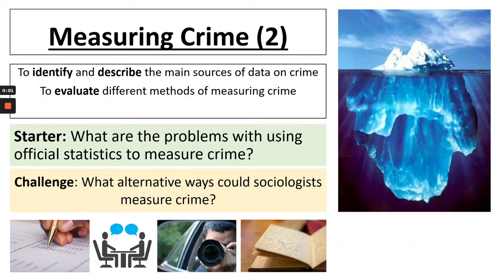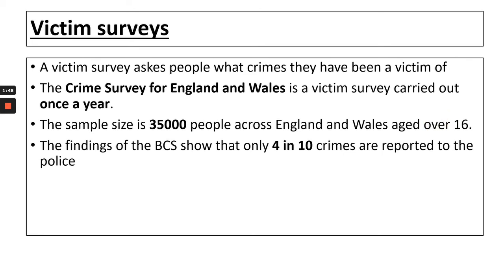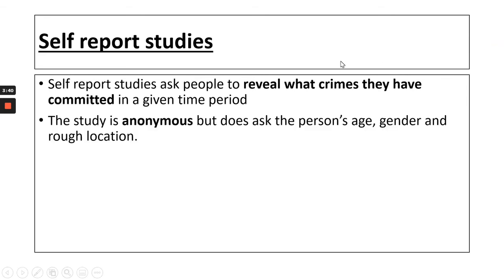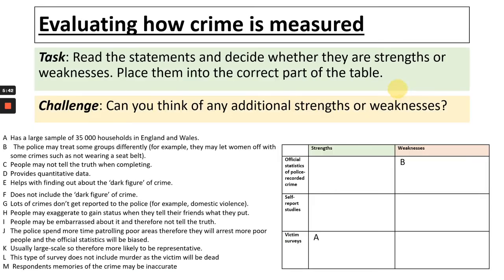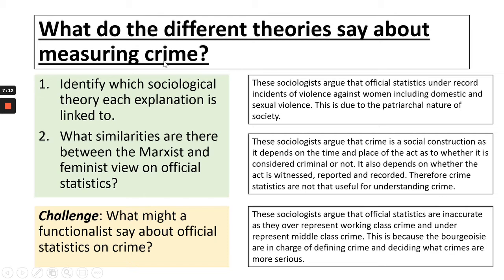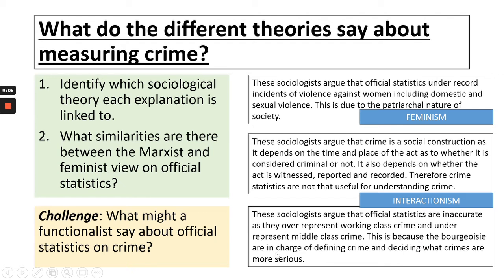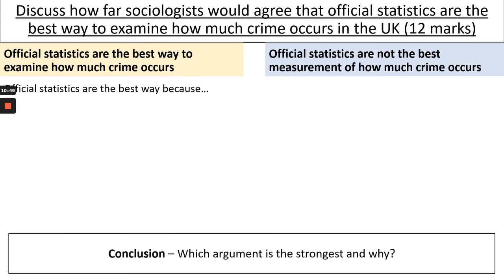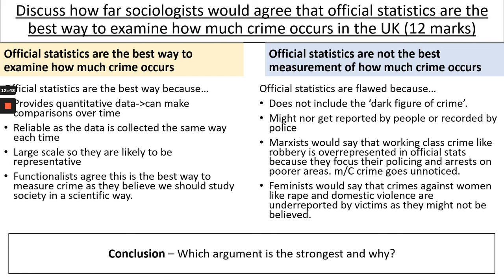Year 11 Sociology: Measuring Crime Part 2